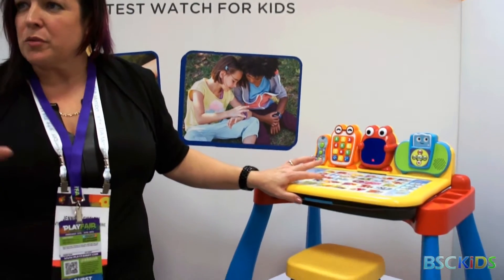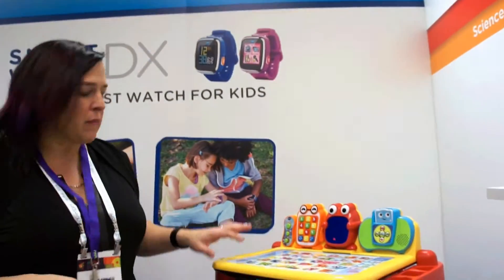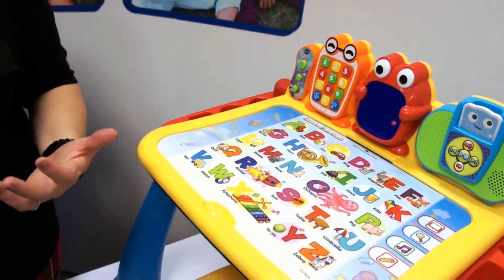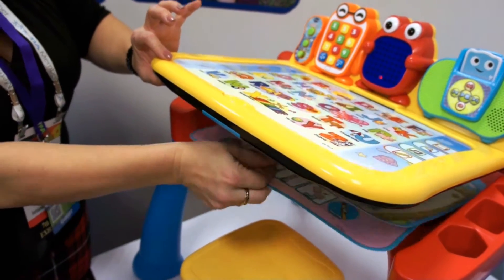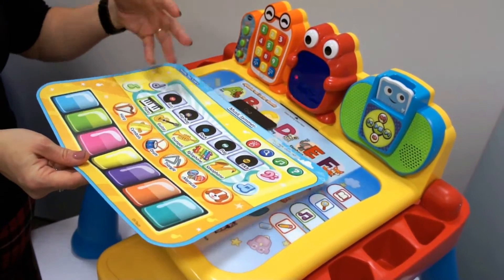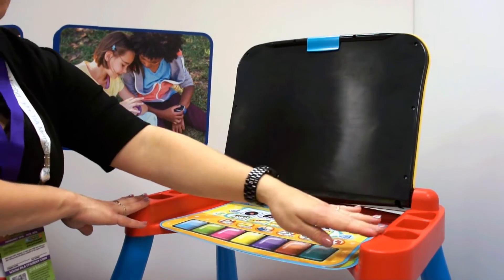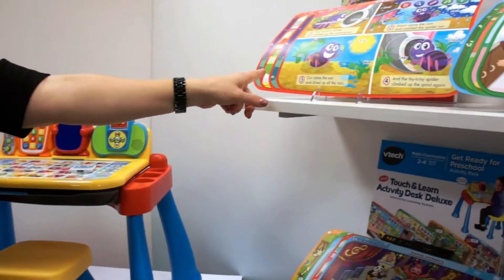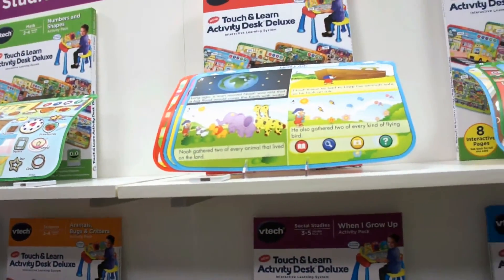Touch & Learn Activity Desk Deluxe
Touch & Learn Activity Desk Deluxe one of the coolest educational toys for kids.